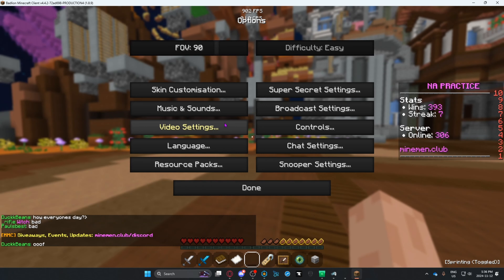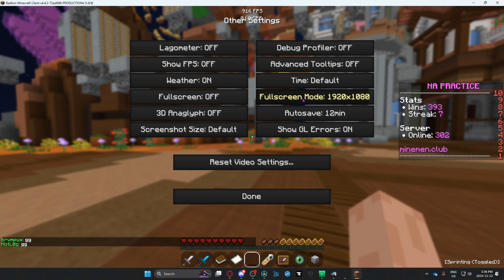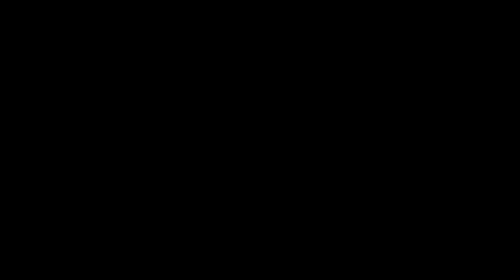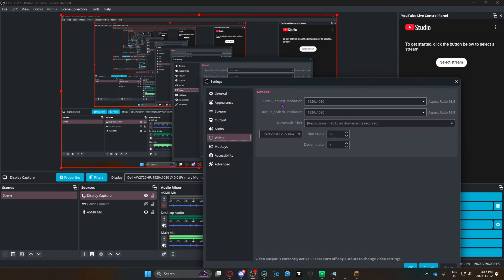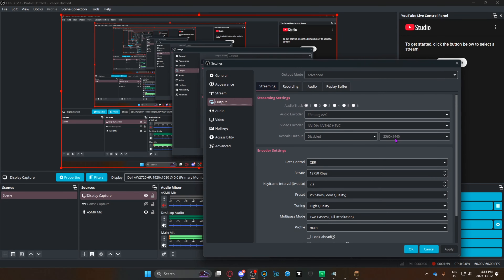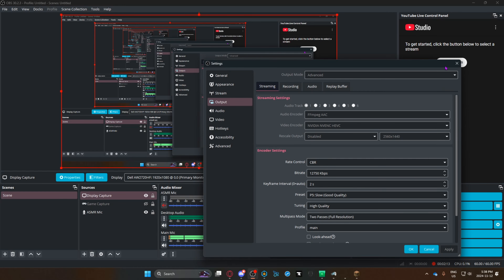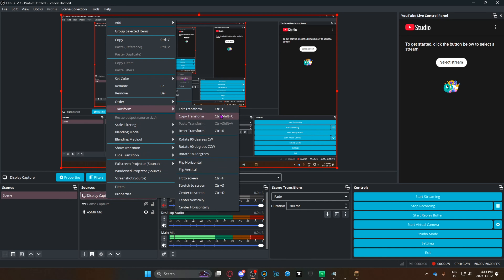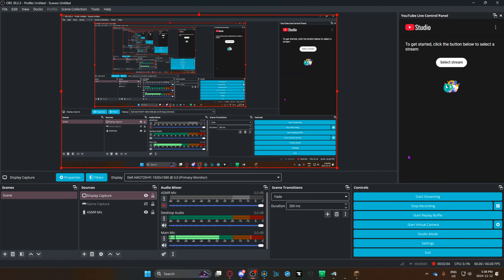EASY FIX || Black Bars in OBS Recording (SOLVED)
This video will demonstrate how to solve the black bar problem in OBS. Leave any questions in the comments!